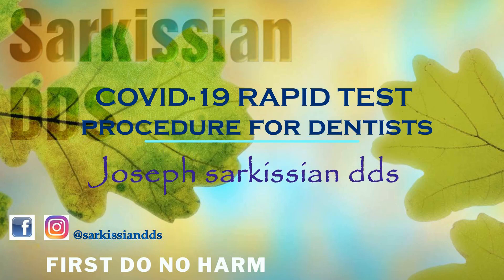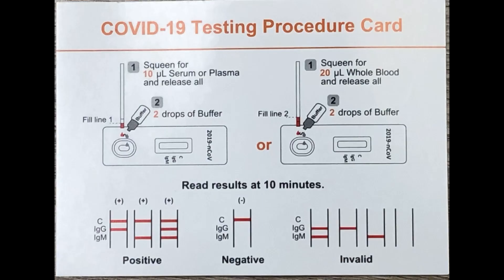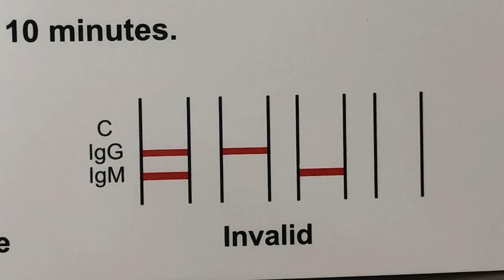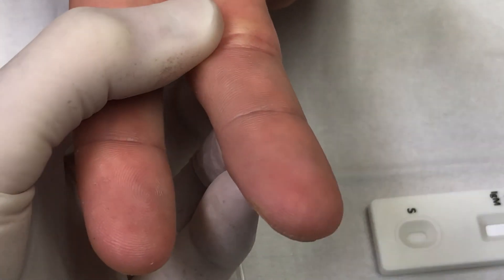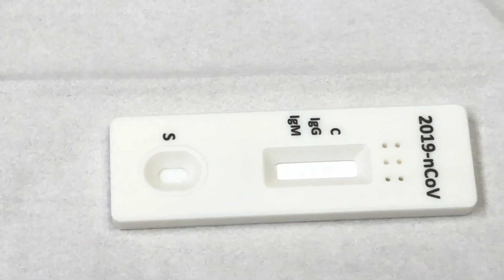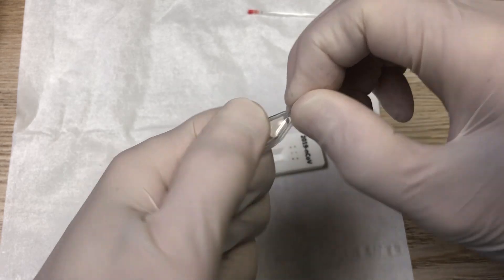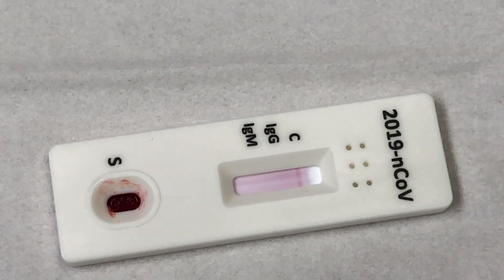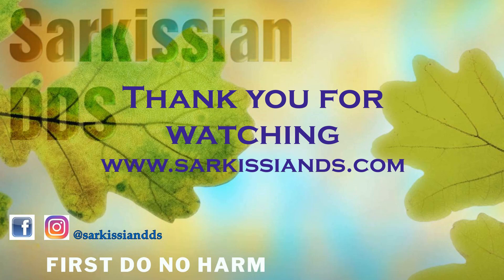covid-19 rapid test demonstration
Dr. Joseph Sarkissian, a biological dentist, gives us a demonstration on how to perform the rapid blood test for the coronavirus covid-19. As a disclaimer, he is not a pathologist, however being a dental practitioner, and among the highest risk group in being exposed to the coronavirus, he feels that this tool is an excellent method in screening emergency dental patients whose treatment cannot be postponed.